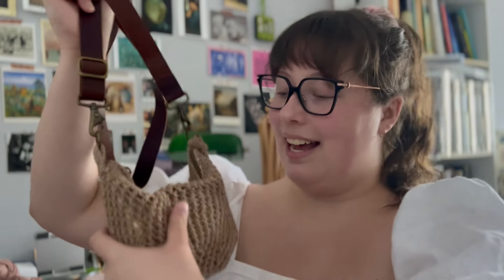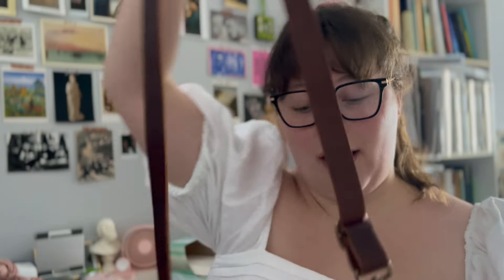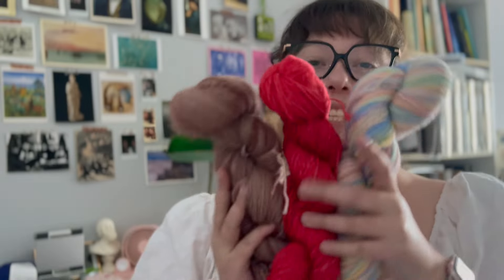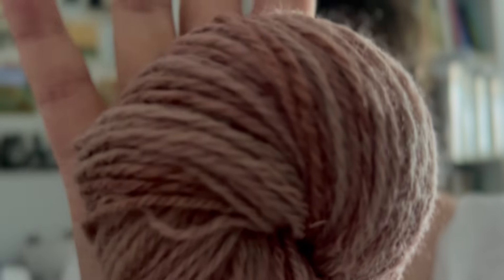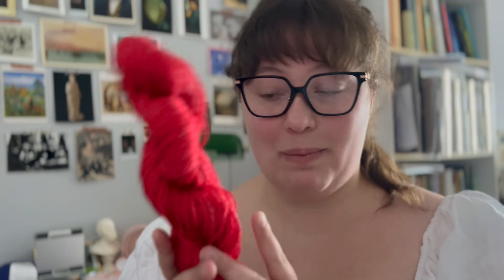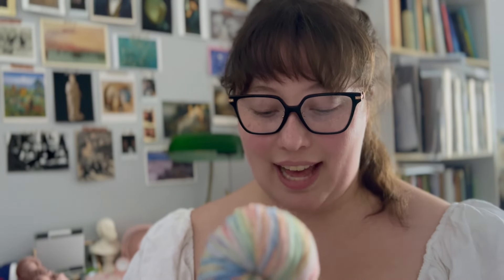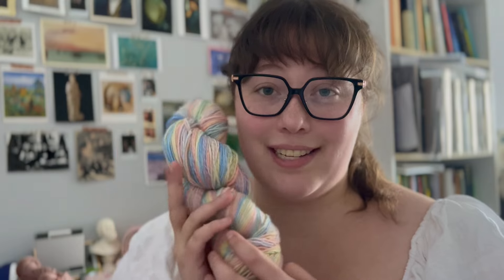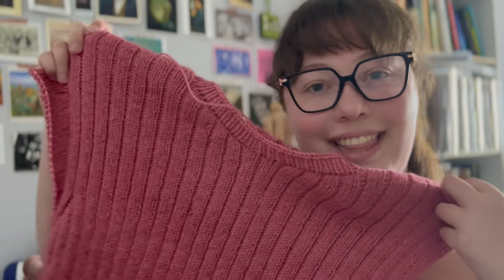Sunday Morning Knits | Podcast #10 a test knit, a new pattern, and a new wip!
Welcome to my tenth knitting podcast! Here I talk about my recently finished objects (FOs), works in progress (WIPs), spinning, tour de fleece, and latest knitting acquisitions!

FO 1:  Florence Bag by Petite knit in Purl Soho Sweetgrass lace
FO 2: Hand-spun yarn in Mauve Mememto by Myrtle Yarn
FO 3: Hand-spun yarn in Cerise by Little Fiber Co
FO 4: Hand-spun yarn in I Can Buy Myself Flowers by Little Fiber Co

WIP 1: Lunan Tee test knit by @the.creabea using purl Soho Plein Air
WIP 2: Flutter Buttshirt by Jessie Maed Designs in No Judge of Beauty MCN by Salty Blonde Fiber Co
WIP 3: Saskie by The Petite Knitter using Cascade 220 sport nsw
WIP 4: Baseball socks inspired by @emweecurt using cascade heritage
WIP 5: Selene socks by me using KfO heavy merino in petroleum blue
WIP 5L Sweet Shop blanket by  @_laurapenrose_  in the Gods yarn by  @BonjourColey  (Pasley Knits) and Double Sunday in Whipped Cream

Music is "Sweet Math"  by mini vandals

knitting podcast knits WIPs knitter yarn crochet laura craft crafts art artsy handmade handknit socks lovely knit handmade handknit me made fibre cozy living slow living me made wardrobe vlog cozycore cottagecore spinning wheel spindle roving bfl